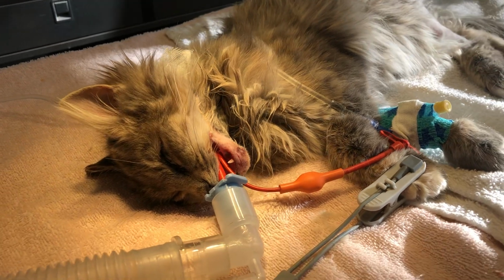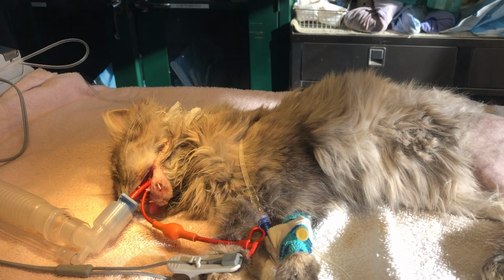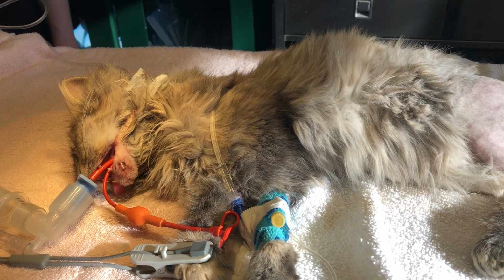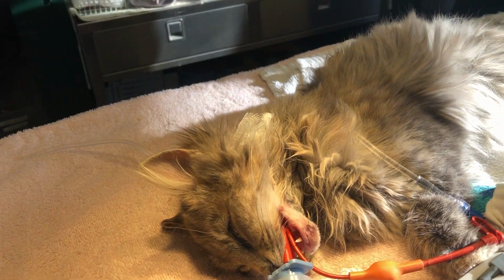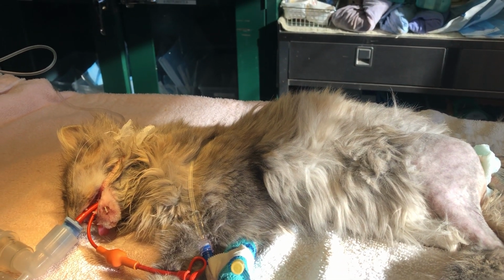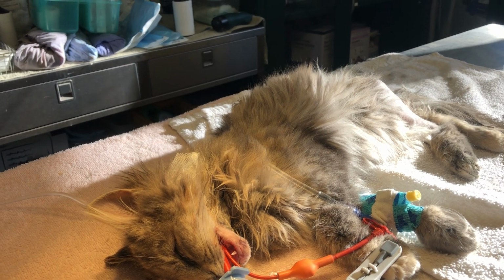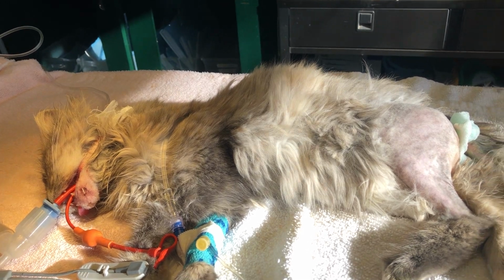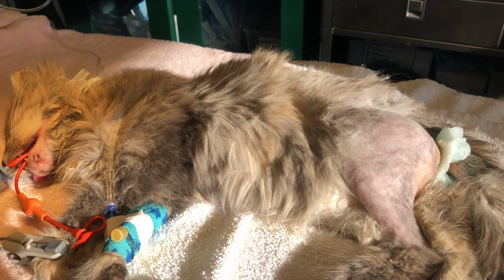Hit by car kitten has chin reattached her her jaw. My advice for any kitten with severe trauma.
Dr. Magnifico is a small animal veterinarian who often gets cases no one else wants or will treat on a very tight budget. This kitten is a stray. Her road to recovery and the care we gave her which was primarily keeping her clean, caged, managing pain and fixing the trauma she needs to go on to a normal functional life. Never give up on an animal. Especially a kitten. They overwhelmingly heal remarkably well if given time and dedication. For more pet help you can find me at Pawbly.com. It is free to use.